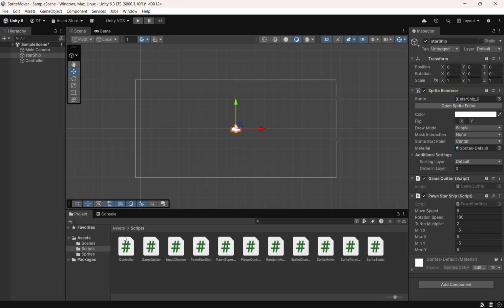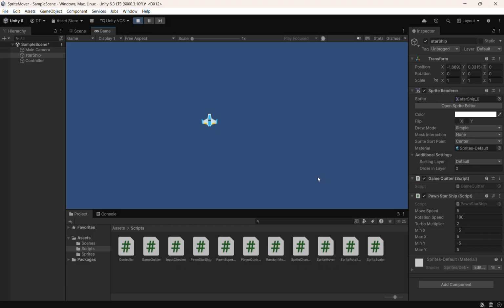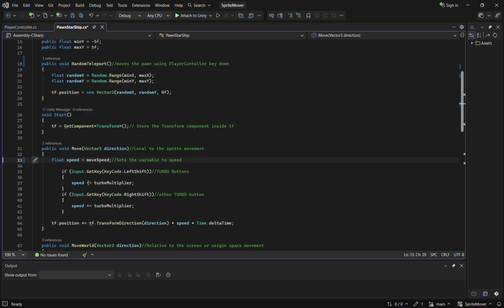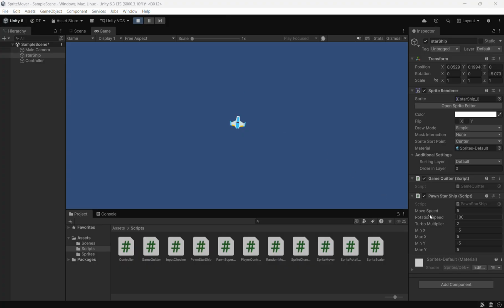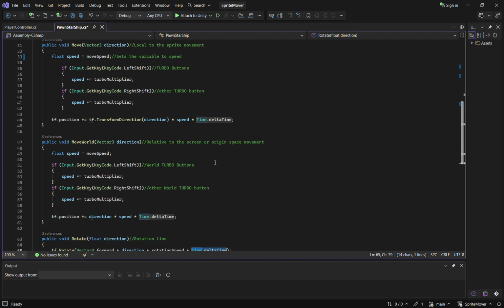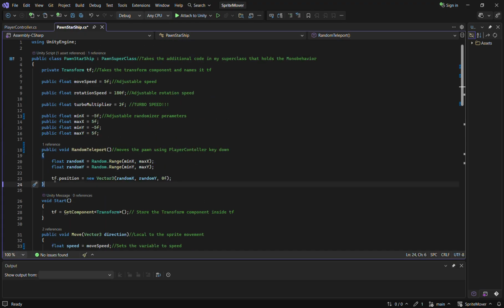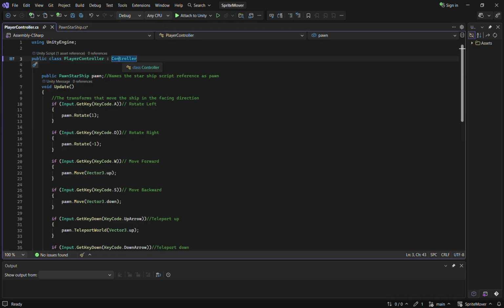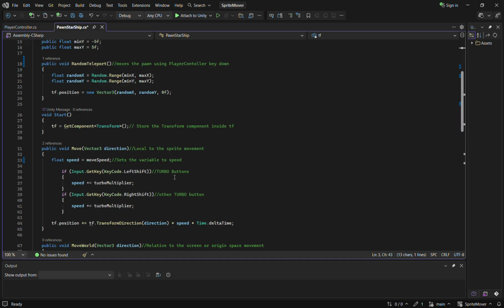My controller and pawn Starship mover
In this video I have created a controller and pawn script in C# to move a sprite around a 2D space. I explain some of the keywords in C# and how i worked through this assignment.